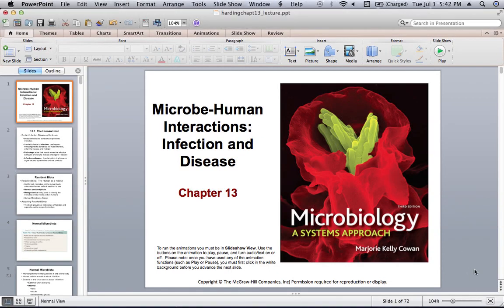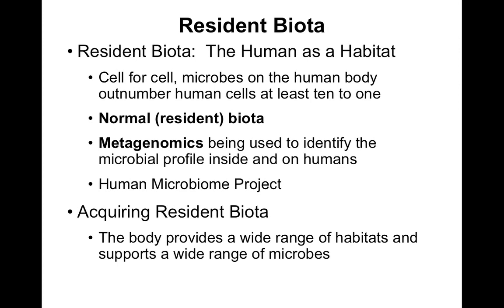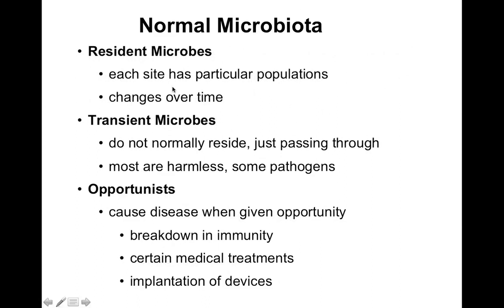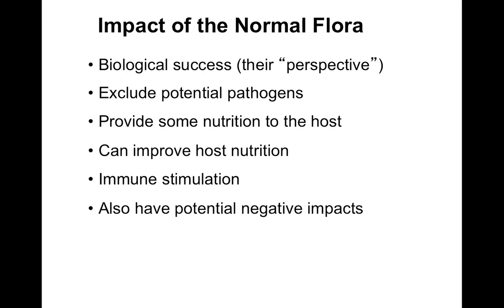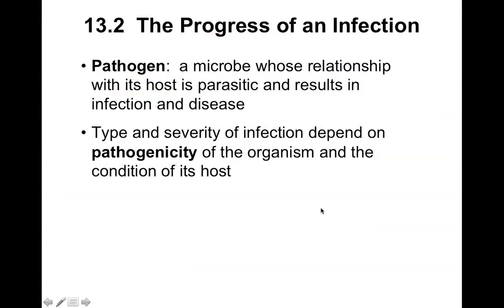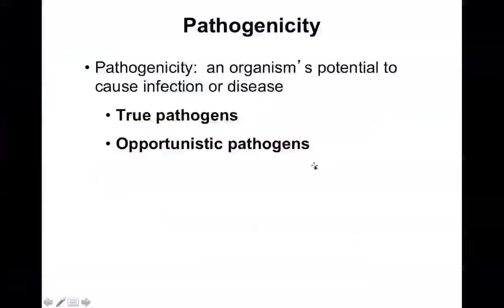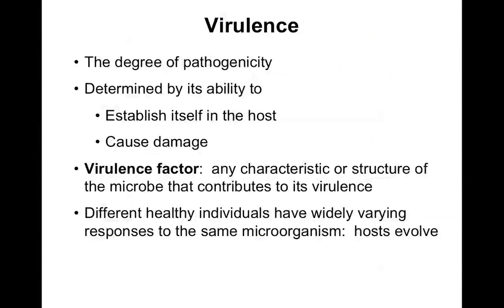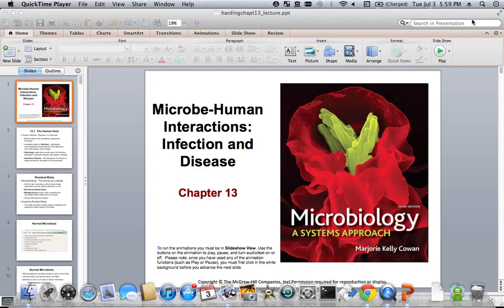Ch13 Part 1 Broadband